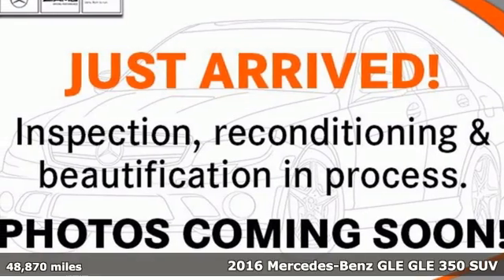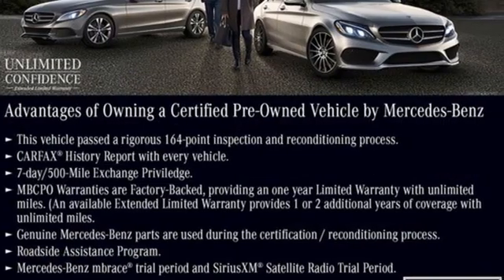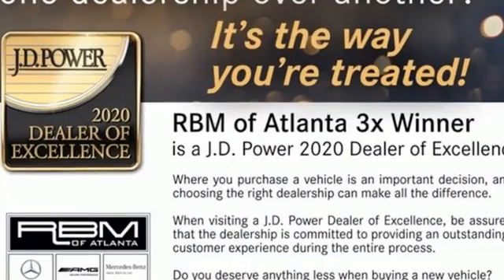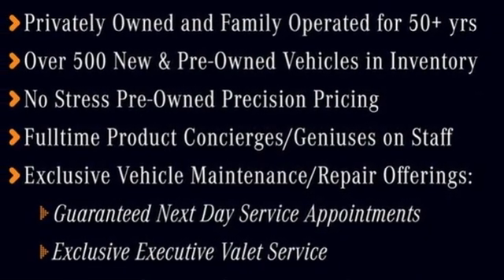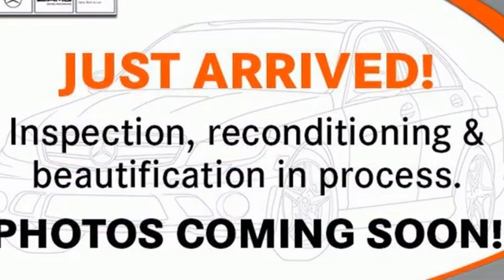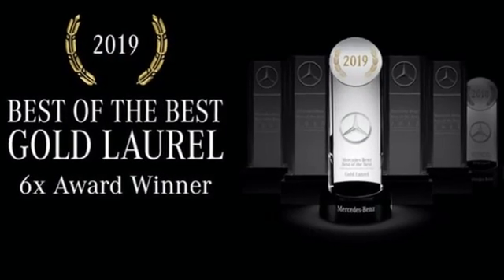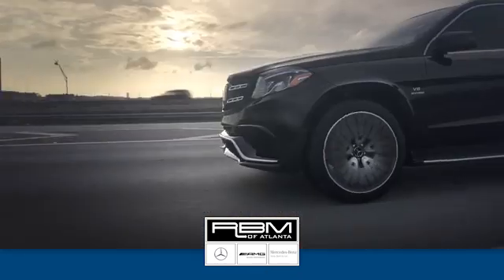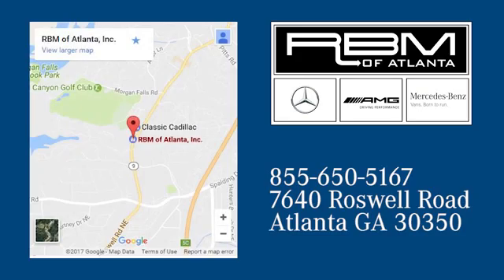Certified 2016 Mercedes-Benz GLE Atlanta GA Sandy Springs, GA G2621A - SOLD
Year: 2016
Make: Mercedes-Benz
Model: GLE
Trim: GLE 350 SUV
Engine: 6 3.5 L
Transmission: Automatic
Color: Polar White
Interior: Ginger Beige/Espresso
Mileage: 48870
Stock #: G2621A
VIN: 4JGDA5JB8GA796198
CERTIFIED, ONE OWNER! WOOD/LEATHER STEERING WHEEL, WHEELS: 20 5-SPOKE -inc: Tires: P265/45R20, TRAILER HITCH -inc: 7200 lbs Class III towing capacity, SMARTPHONE INTEGRATION -inc: Apple CarPlay, Smartphone Integration (14U), PRE-WIRING FOR REAR SEAT ENTERTAINMENT -inc: power headrest in front passenger seat, PREMIUM PACKAGE -inc: Radio: COMAND System w/Navigation, 8 high resolution LCD screen w/3D map views, enhanced voice control system, 10GB music register, single disc CD/DVD player, Gracenote album information including cover art, SD card slot, SiriusXM traffic and SiriusXM weather w/3-year subscription, Navigation Updates For 3 Years, SIRIUS XM Satellite Radio, SiriusXM real-time traffic and SiriusXM weather (w/6 month trial), KEYLESS GO, 115V AC Power Outlet, Single DVD Player, Region Coding, POWER TILT/SLIDING PANORAMA SUNROOF, POLAR WHITE, PARKING ASSIST PACKAGE -inc: Parking Package, PARKTRONIC w/Active Parking Assist, Surround View Camera System, LANE TRACKING PACKAGE CODE -inc: Lane Tracking Package Code, Blind Spot Assist, Lane Keeping Assist. This Mercedes-Benz GLE has a powerful Premium Unleaded V-6 3.5 L/213 engine powering this Automatic transmission.*Experience a Fully-Loaded Mercedes-Benz GLE GLE 350 SUV *EUCALYPTUS WOOD TRIM -inc: Does not include a wood cover over cupholders, BRUSHED ALUMINUM RUNNING BOARDS, BEIGE FABRIC HEADLINER, AMBIENT LIGHTING -inc: illuminated door sills, Window Grid Diversity Antenna, Wheels: 19 5-Spoke, Valet Function, Urethane Gear Shifter Material, Trunk/Hatch Auto-Latch, Trip computer, Transmission: 7-Speed Automatic -inc: steering wheel shift paddles, Transmission w/Driver Selectable Mode and Sequential Shift Control w/Steering Wheel Controls, Tracker System, Towing Equipment -inc: Trailer Sway Control, Tires: 255/50R19 AS, Tire Specific Low Tire Pressure Warning, Tailgate/Rear Door Lock Included w/Power Door Locks, Streaming Audio, Steel Spare Wheel, Speed Sensitive Rain Detecting Fixed Interval Wipers.*Stop By Today *Live a little- stop by RBM of Atlanta located at 7640 Roswell Road, Atlanta, GA 30350 to make this car yours today!

Address:
7640 Roswell Road